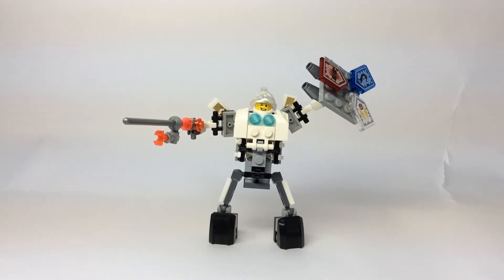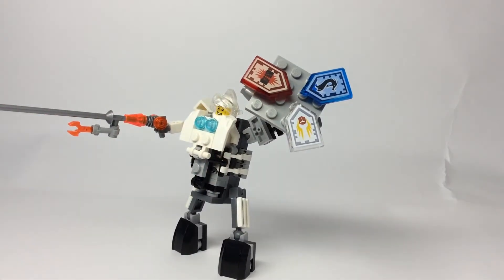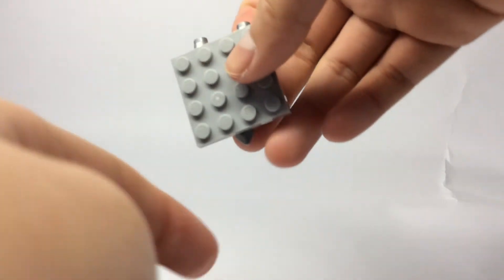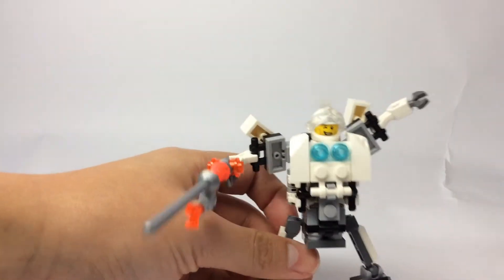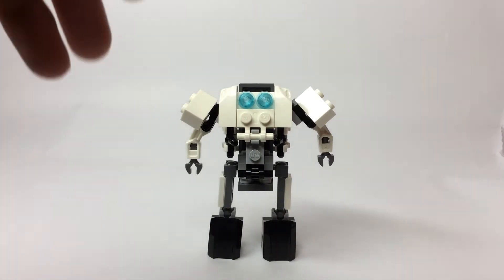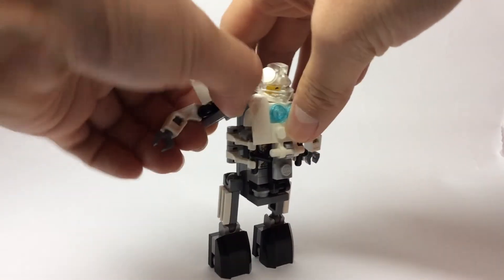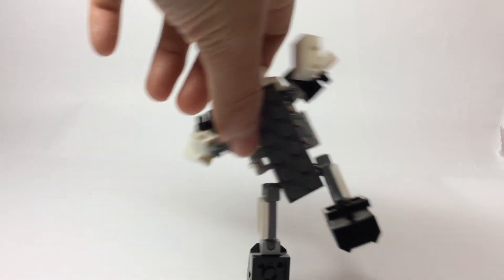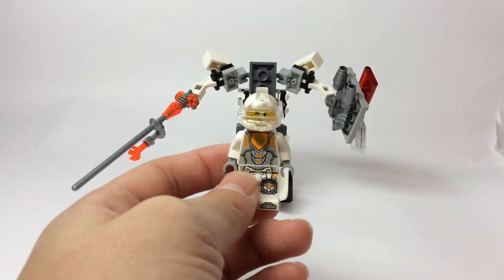LEGO Nexo Knights: Custom Set- "Lance's Battle Suit!"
Hey guys, today's video is another Nexo Knights video! I hope you do enjoy this video very much and have a fantastic day! Bye!